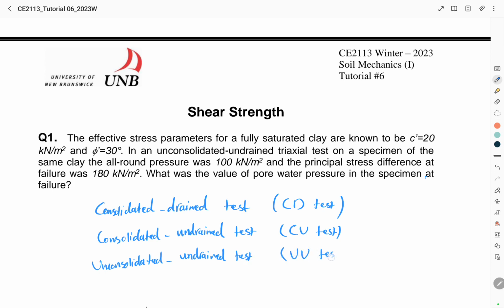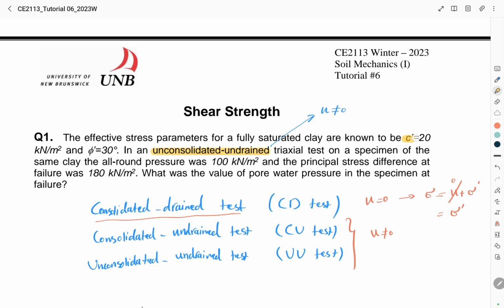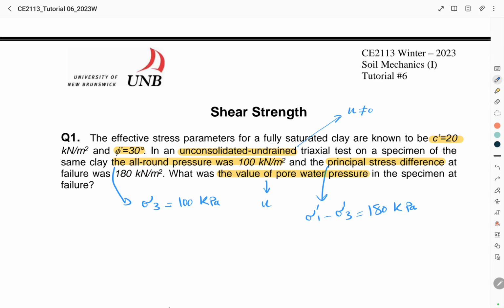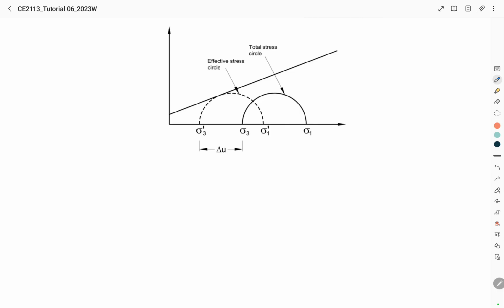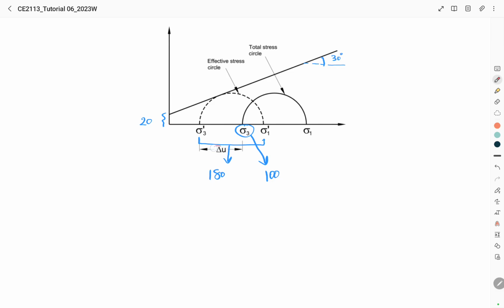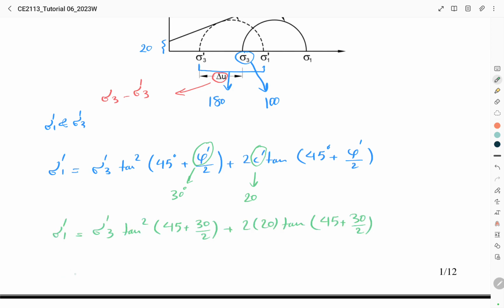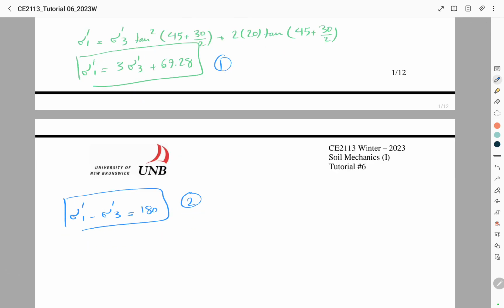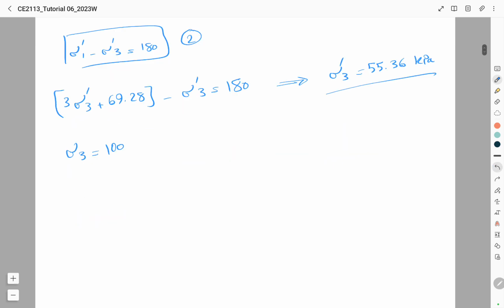Shear Strength of Soils Examples (Q1 - Unconsolidated-Undrained triaxial test) - Soil Mechanics I